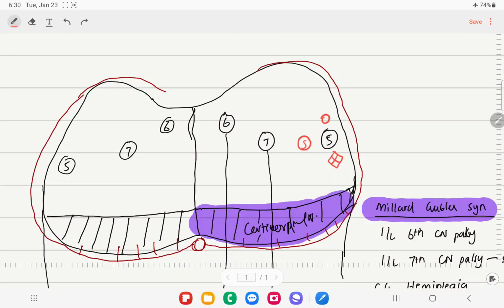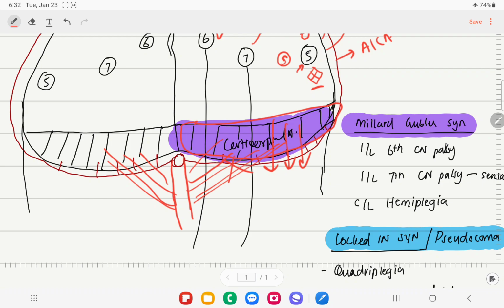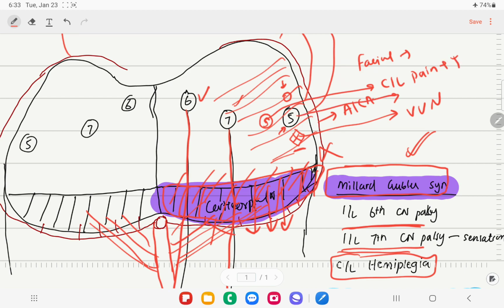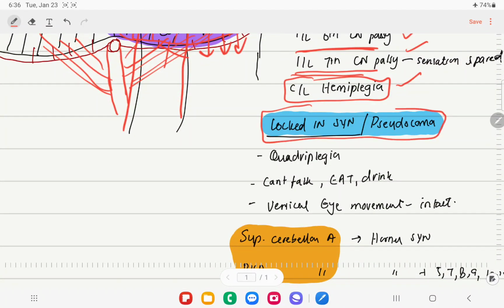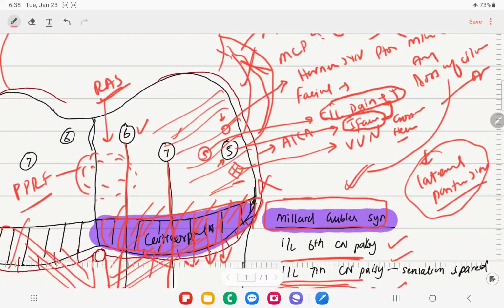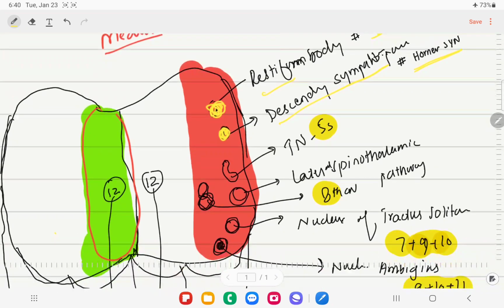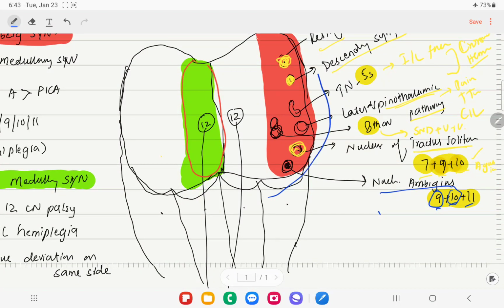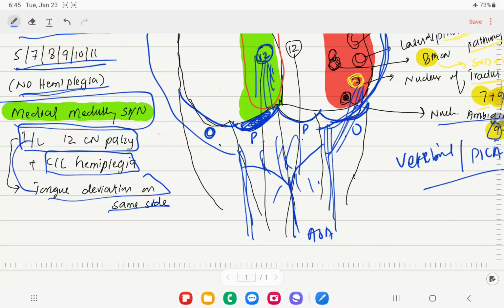Pontine & Medullary strokes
Pontine cerebrovascular accident, or pontine CVA, is a kind of ischemic stroke affecting the brain stem's pons area. Particularly catastrophic, a pontine stroke can cause paralysis and the highly unusual Locked-in Syndrome (LiS).
A medullary stroke happens when there is reduced blood flow to the medulla. The medulla is a part of the brain stem located just above the spinal cord. Medullary strokes typically happen when a blood clot causes a blockage of blood flow to the brain. The outlook for a medullary stroke is poor.